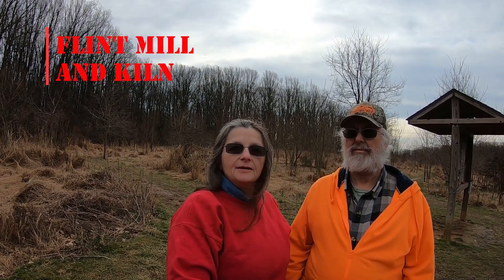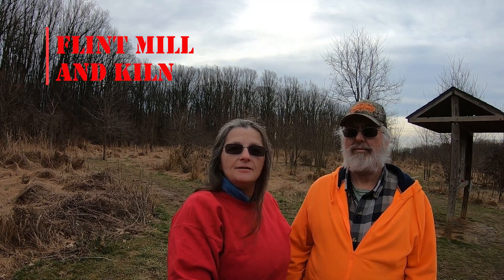Palmer State Park Revisit, Hornbeam, Iron Works and Flint Mill Trail Revisit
Get out and get moving Harford County. There is so much great park land at our disposal. We hiked through Palmer State Park this morning on the Hornbeam, Iron Works and Flint Mill Trail and wanted to share how great it really is.

Here is the link to our previous full video on Palmer State Park Hornbeam, Iron Works and Flint Mill Trail:

We are by no means fitness experts and these videos is for entertainment and encouragement purposes only. Consult a physician before starting any fitness program. Please remember conditions can change very quickly. Be prepared with food and water and appropriate clothing. For more information on the area shown in the video visit: